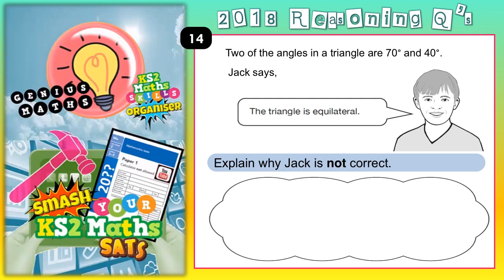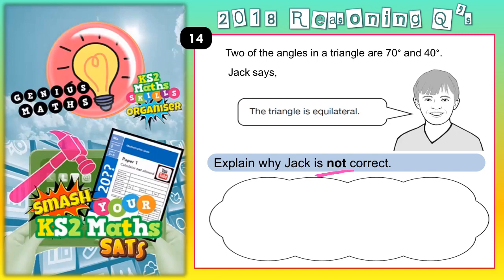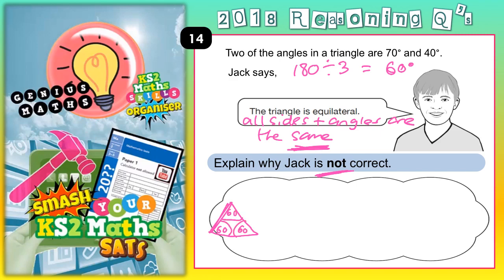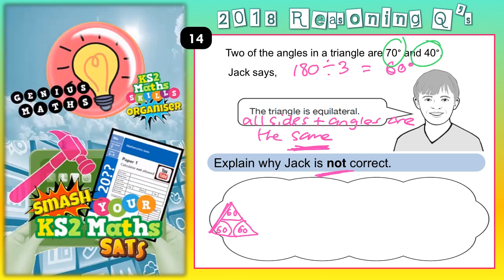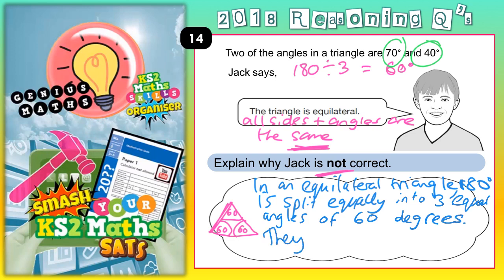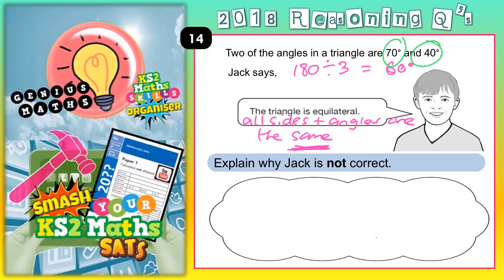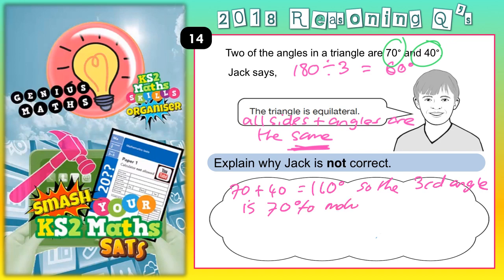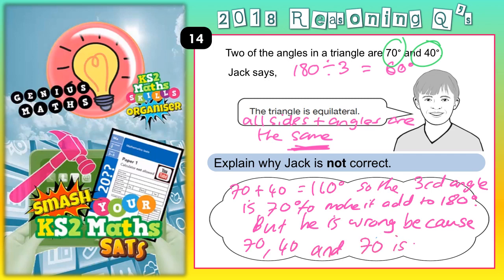2018 KS2 Maths SATs Paper 3 Q14